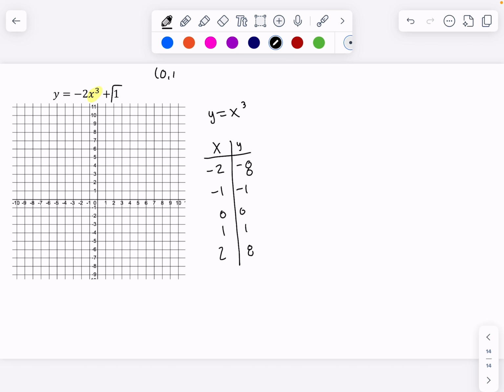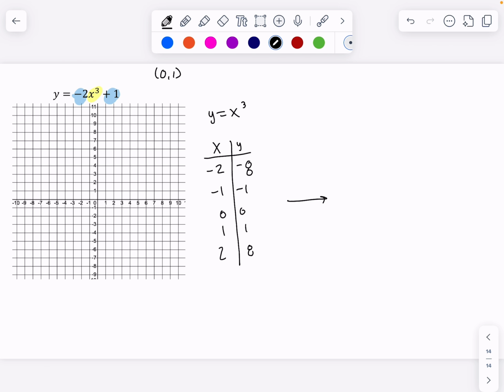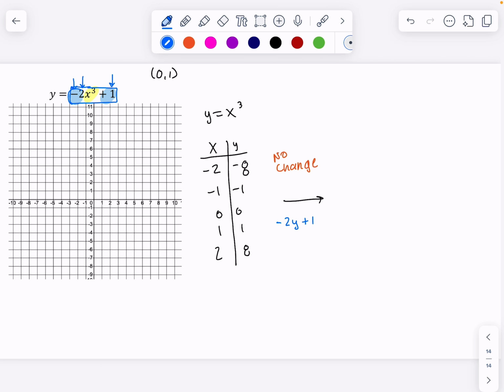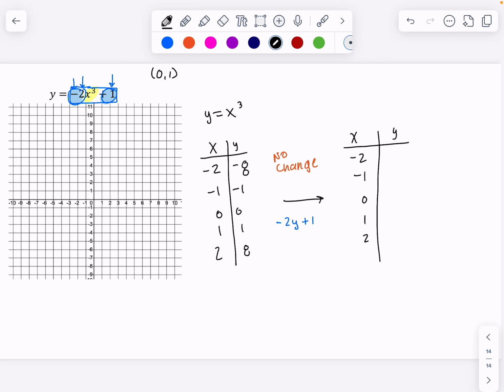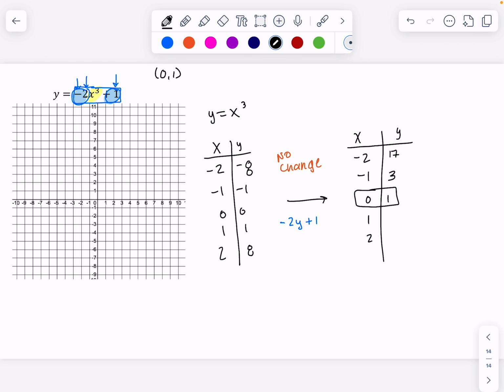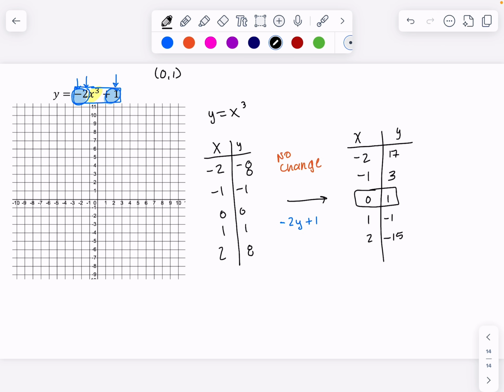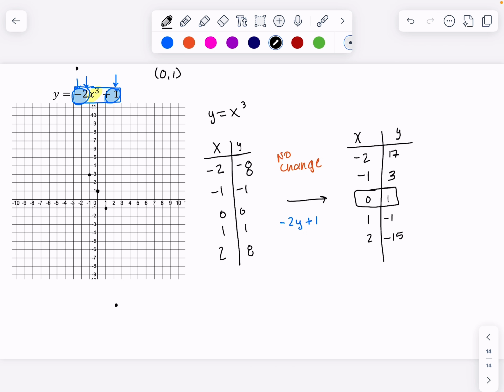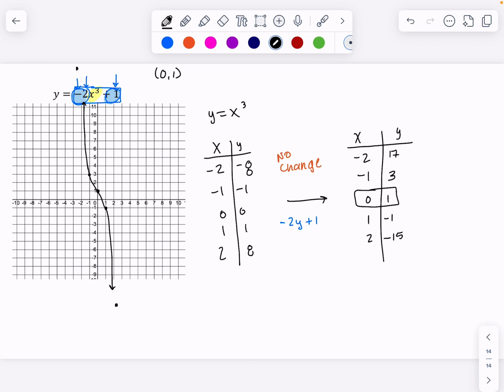Graphing Cubic Functions via Transformations pt 2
This video goes over one example of graphing a transformed cubic function. This function has a vertical stretch and reflection alongside a shift.